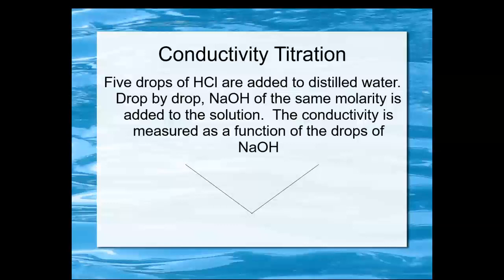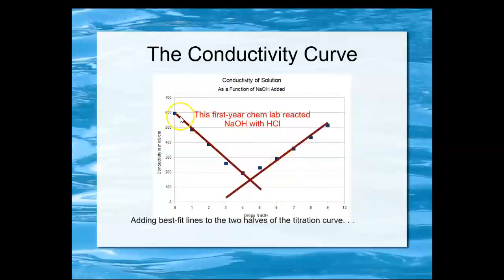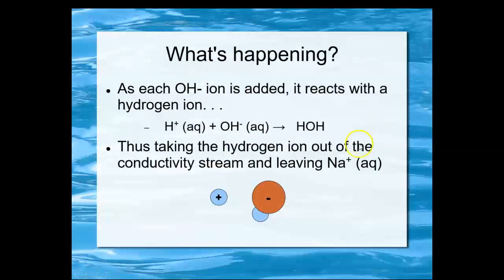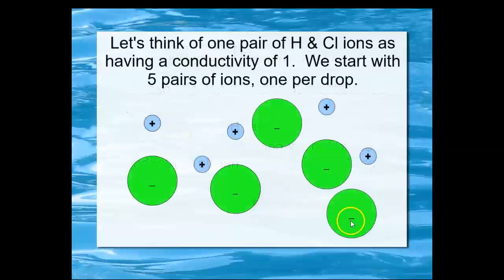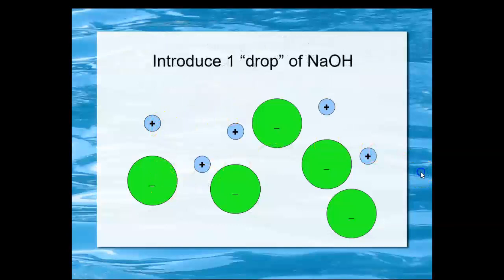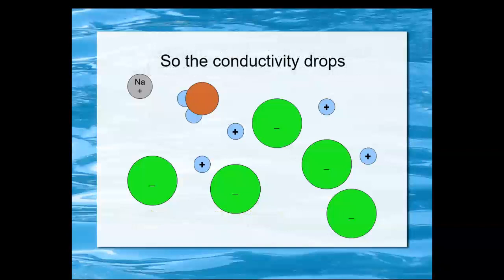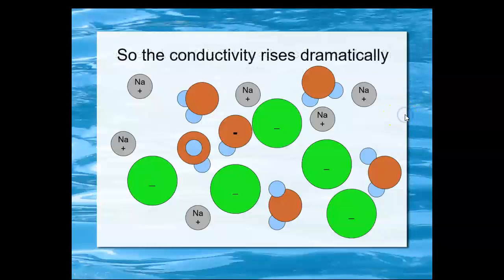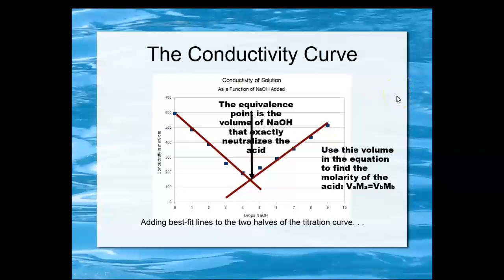Recording #341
Conductivity Titration of HCl with NaOH: explanation and ionic sim.